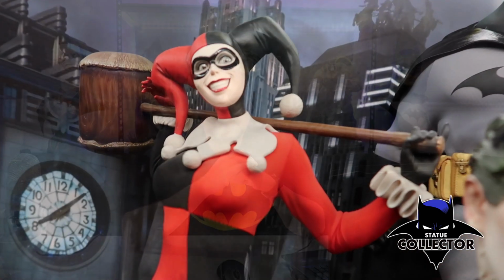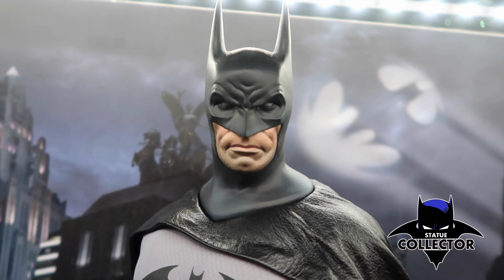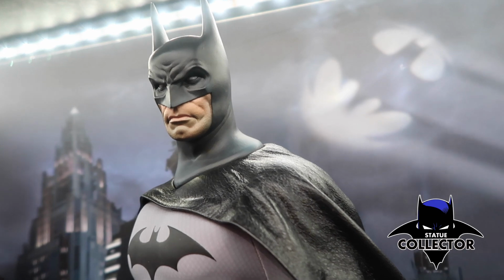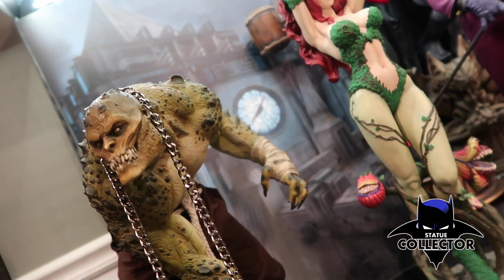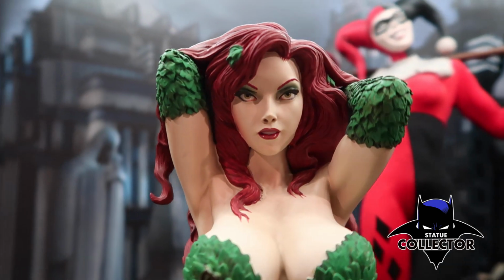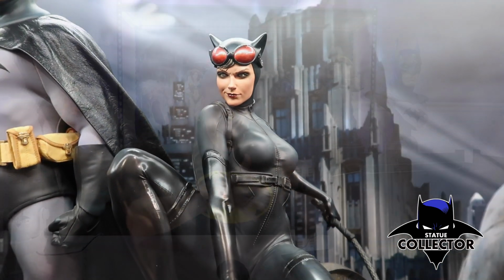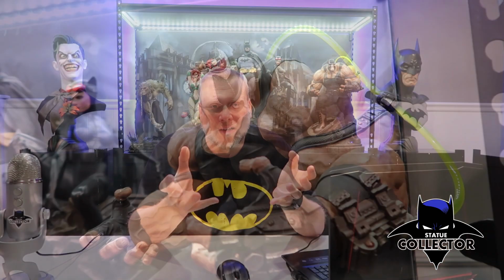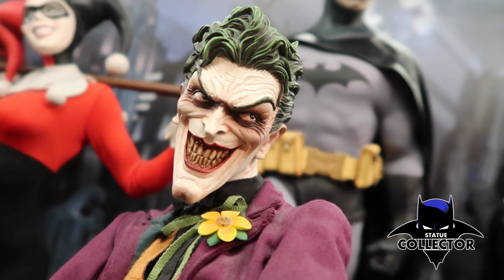My "Top 7 WORST TO BEST" Of The Batman Premium Format Line From Sideshow Collectibles!! 2020 UPDATE!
Today I count down my favorite Sideshow Premium Format's currently in my collection.  They are all amazing, but there can only be 1 favorite in my eyes!!

Special Thanks To Our Producer Yves Steffen